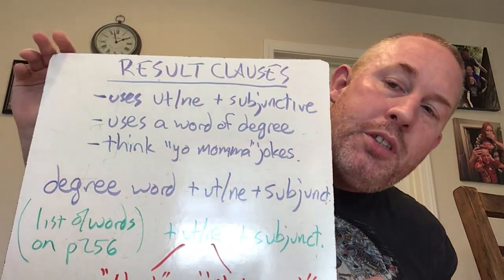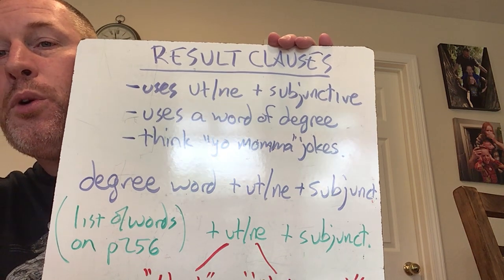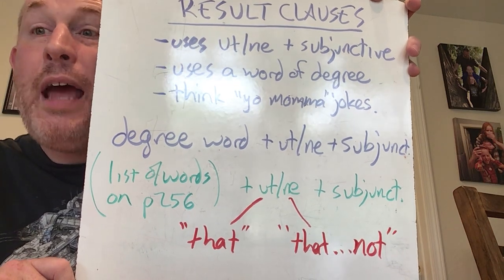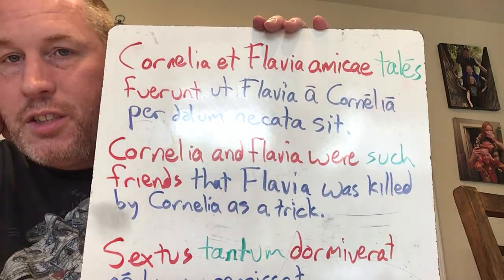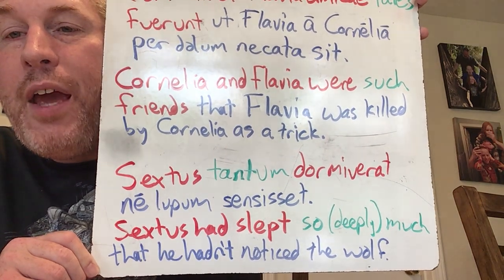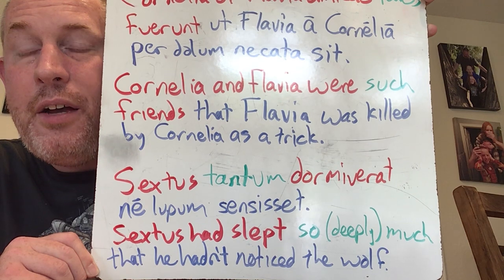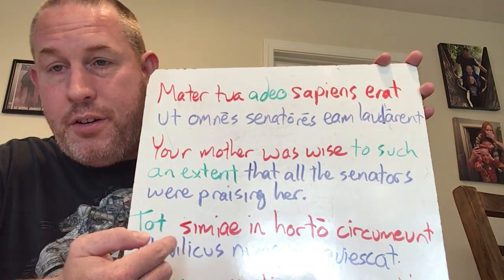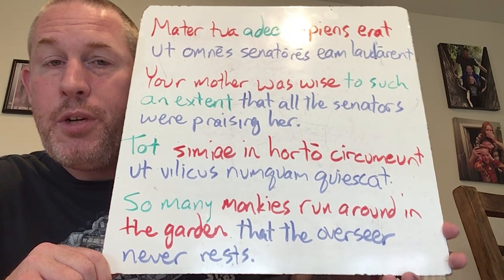Latin 2- Result Clauses construction and use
In which Harmony tells you so much that you can't help but learn about result clauses.